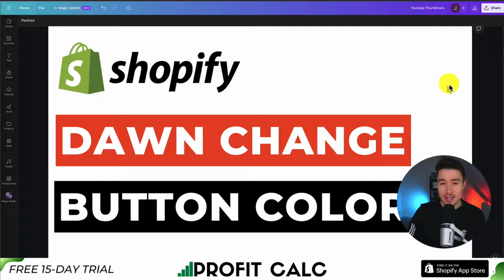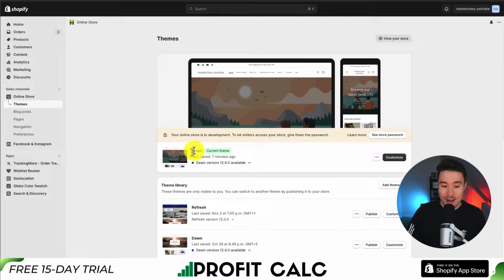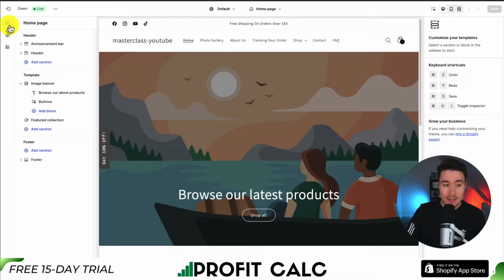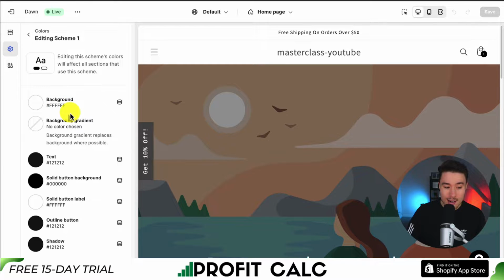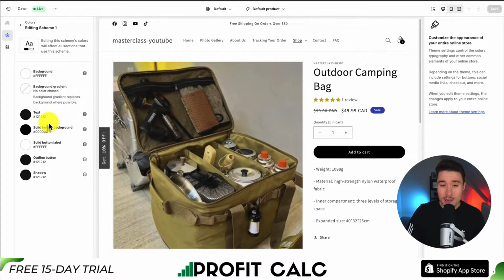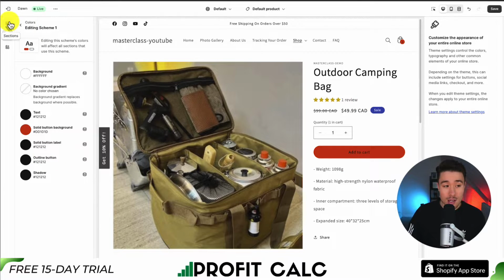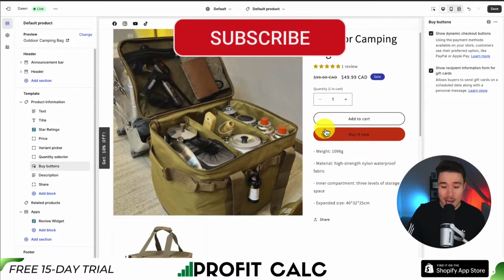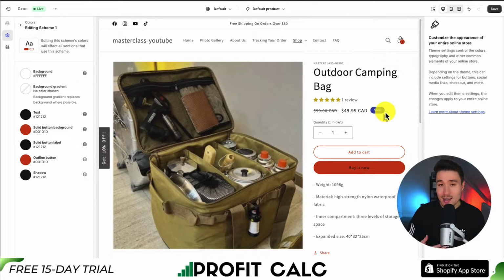How to Change the Color of Buttons on The Dawn Theme in Shopify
COPYWRITING ROBOT
Welcome to Ecom Masterclass! In this tutorial, we'll guide you through the process of personalizing your Shopify store by changing button colors specifically on the Dawn theme. Tailoring your store's aesthetics can significantly impact user experience and brand identity.

🎨🛒 Whether you're new to Shopify or seeking to refresh your store's appearance, understanding how to modify button colors is a valuable skill.

Join us as we cover:
- Understanding the significance of button colors in branding and user interaction
- Step-by-step instructions on customizing button colors on the Dawn theme
- Tips for selecting the right color scheme to complement your brand
- Exploring apps that can assist in modifying button colors seamlessly

Discover how simple adjustments to button colors can create a cohesive and visually appealing storefront, enhancing your brand's presence and guiding customers through a more engaging shopping experience.

Join our Ecom Masterclass session and learn to customize button colors on the Dawn theme! Let's enhance your store's visual appeal together! 🌟🛍️